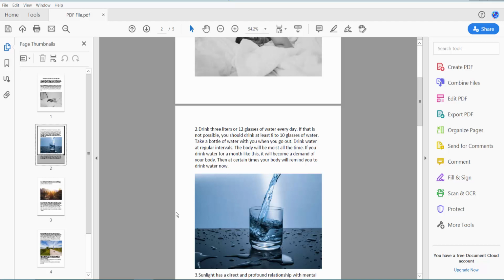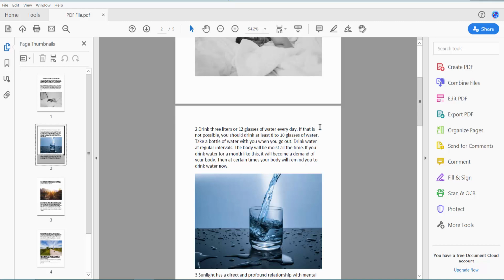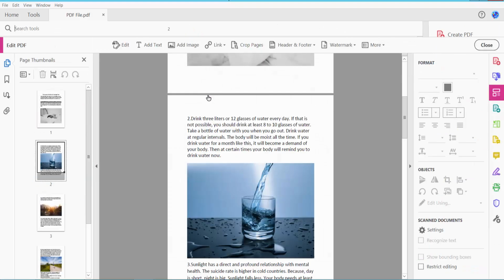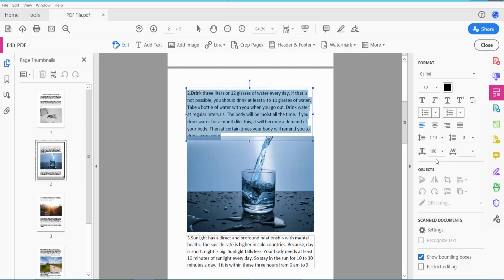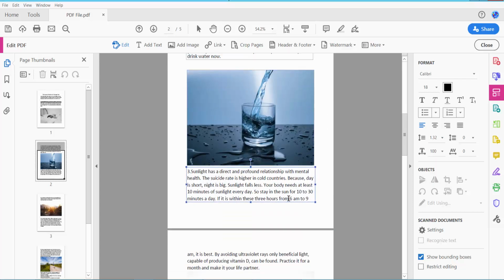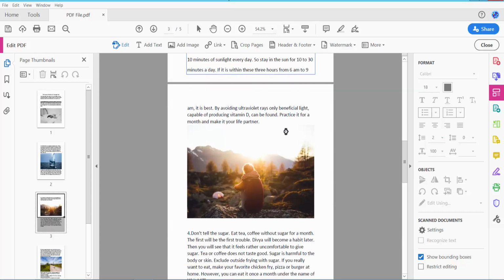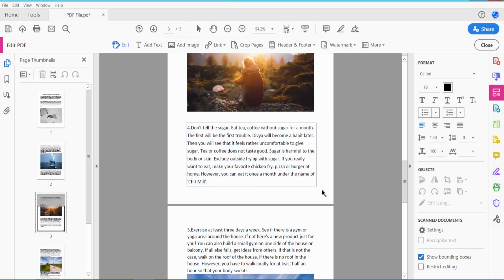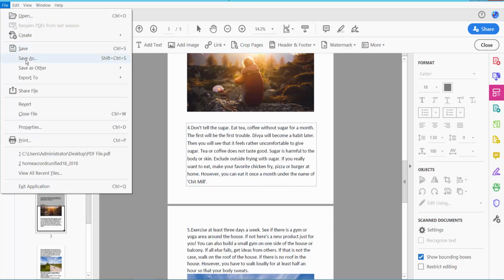How to change line spacing in pdf form using Adobe Acrobat Pro DC 2022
Hello everyone, Today I will show you, How to change line spacing in pdf form wusing Adobe Acrobat Pro DC 2022

Change_line_spacing_in_pdf_form_with Acrobat_Pro_DC_(Standard)_2022